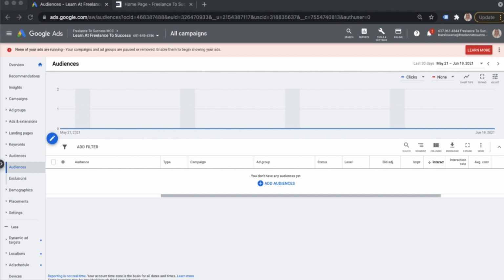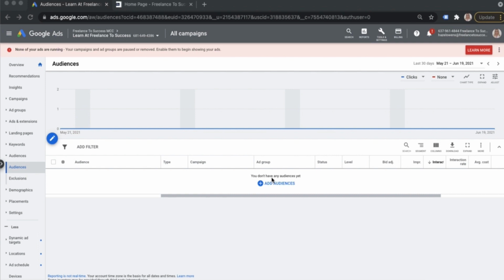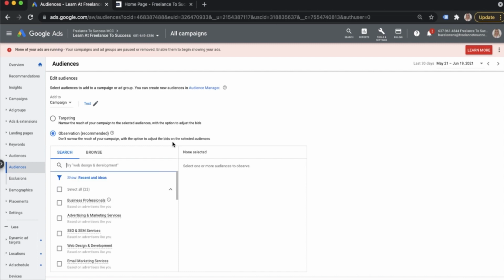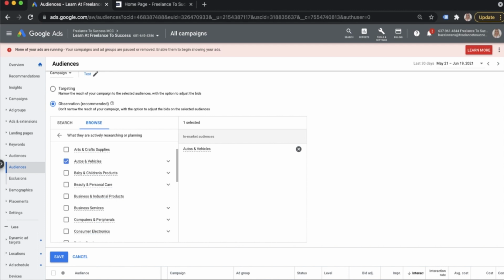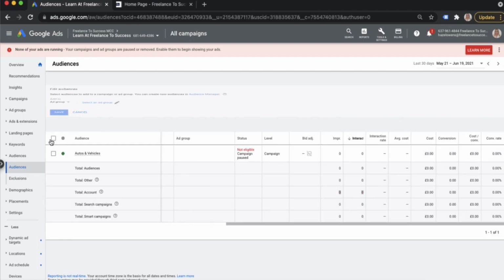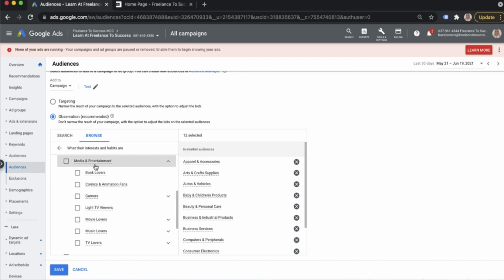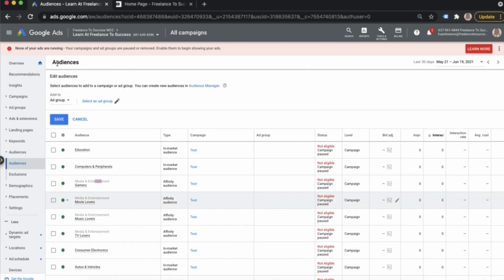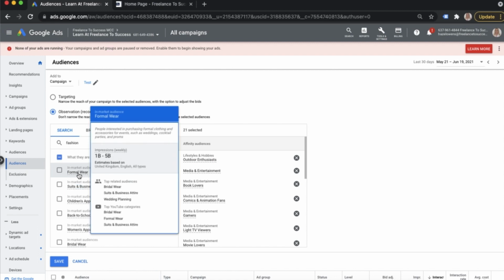Google Ads Audiences and Solutions | Google Ads Complete Course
Welcome to our comprehensive Google Ads course! In this video, we will discuss Google Ads audiences and solutions. As a digital marketer, it's important to understand how to leverage Google Ads to reach the right audience at the right time. In this tutorial, we will cover everything from creating custom audiences to using Google's audience solutions to drive conversions and increase ROI. By the end of this video, you'll have a better understanding of how to use Google Ads to create effective audience campaigns that drive results.